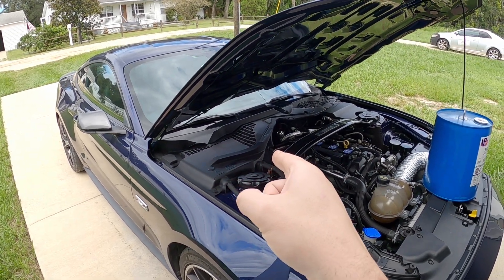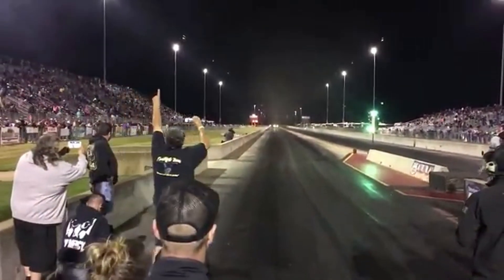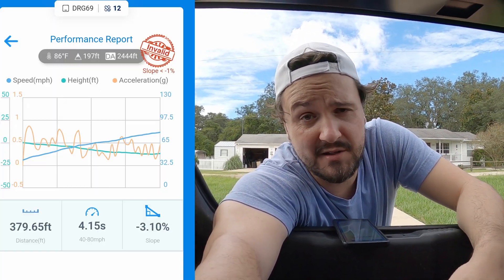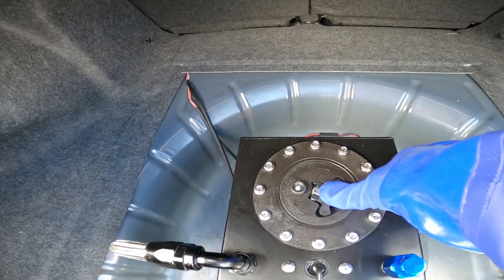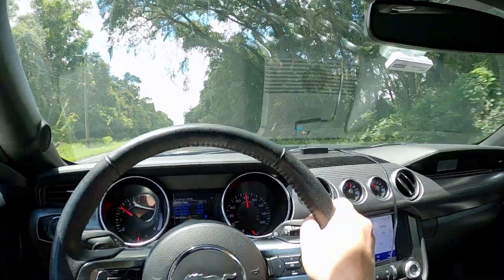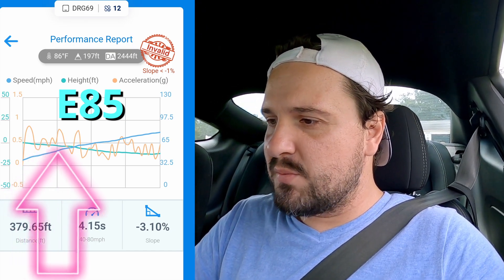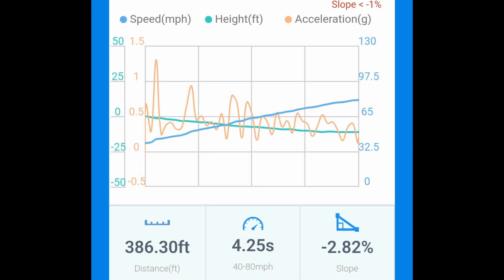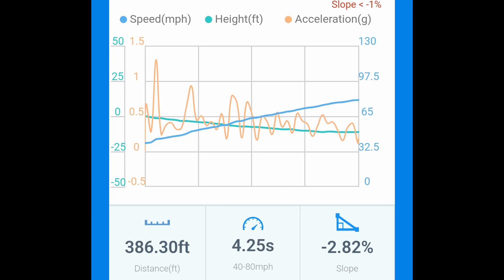Something Happened After Using VP Racing M5 Methanol In my Ecoboost Mustang!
The test that we have all been waiting for this week. By simply adding VP Racing Fuels M5 methanol blend to my auxiliary fuel system and no changes to the tune, will the car make more power?

2020 Ford Mustang Ecoboost HPP A10
Tuned With HP Tuners HP MPVI3 Pro
MAPerformance Stage 1 Short block
(2.0 Block, Lightened & Balanced 2.3 Crankshaft
King Bearings, Balance Shaft Delete)
Ford Performance Camshafts
Turbosmart 12 PSI Wastegate Actuator
Mishimoto High Flow Intake
Mishimoto Charge Pipes
Mishimoto Catch can
Steeda Throttle Body Spacer
Generic Tri-core Stepped Intercooler
Yokohama Advan Apex v601 Tires
(Front 255/35R19
(Rear 285/35R19
**Custom 4 Port Aux Fuel System**
(AEM Water Methanol Pump
(AEM Water Methanol Controller
(Snow Performance 3.5 GPH Nozzle
(Snow Performance -4 AN Braided Hose
(Boomba Racing Intake Manifold Spacer